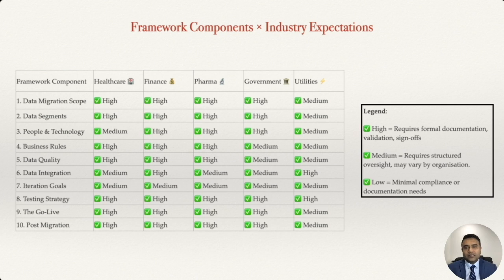Audit and Compliance in Data Migration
This video is a part of the Value Added Data Migration course on the Hopp Academy

If you would like to dive deeper, you can check out my book Data Migration Framework